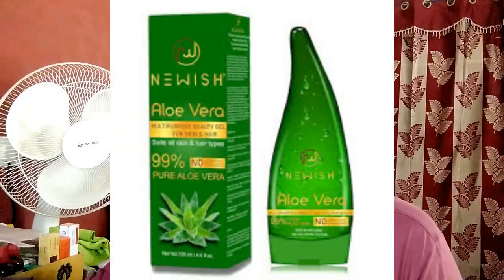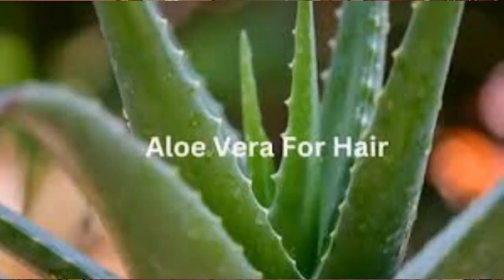Aloe Vera Gel | Aloe Vera for Smooth Skin | Home Made Aloe Vera